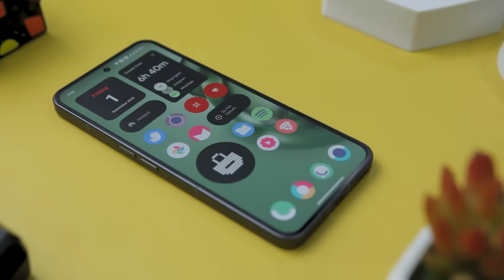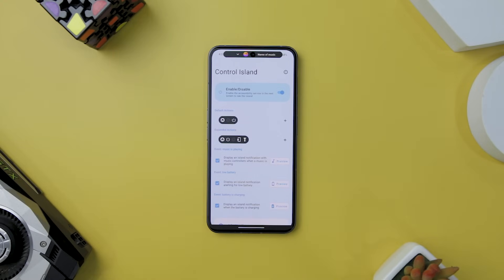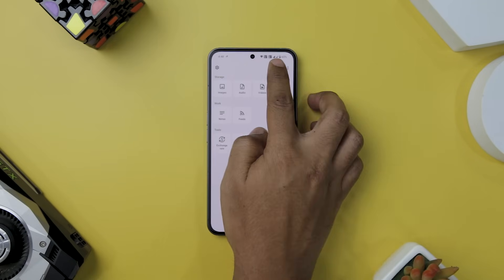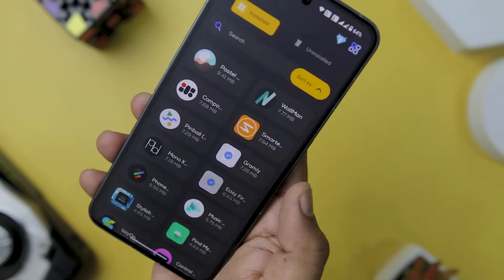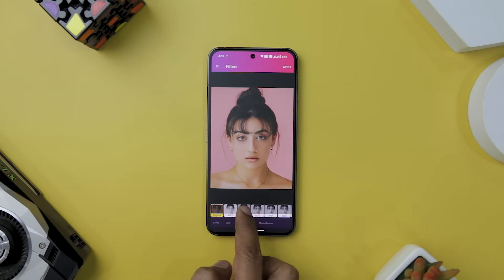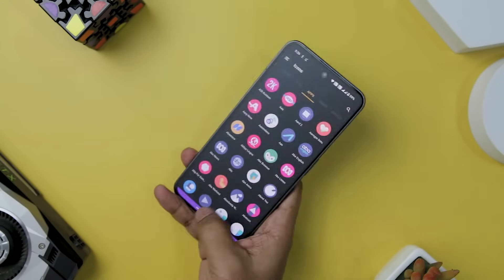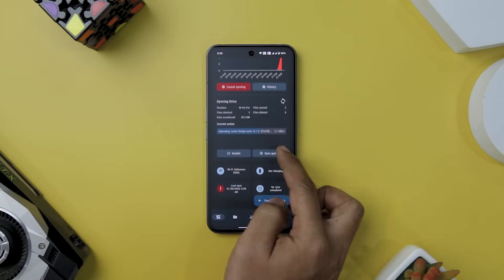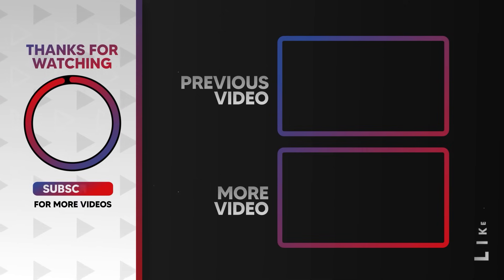8 MUST-HAVE Best Apps For Android 2023 - Free Apps 2023 (SEPTEMBER)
8 MUST-HAVE Best Apps For Android 2023 | Free Android Apps 2023 | New Android Apps | Top Android Apps | Secret Android Apps

0:00 Best Android Apps 2023
0:22 Control Island
1:20 WallWOW
2:17 PlainApp
3:10 AppDrop
4:01 Pixomatic
5:10 Pastello
6:14 3C ToolBox
7:19 FolderSync